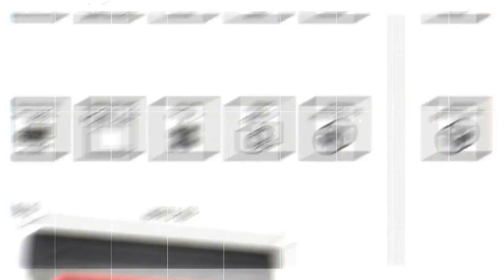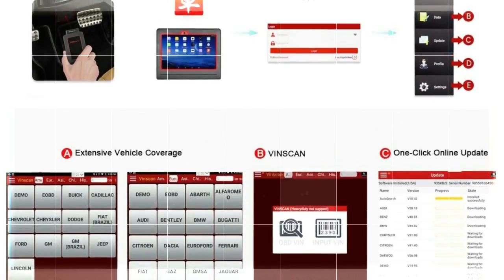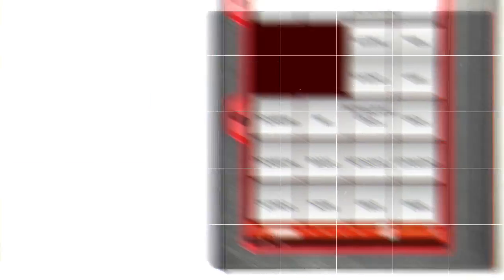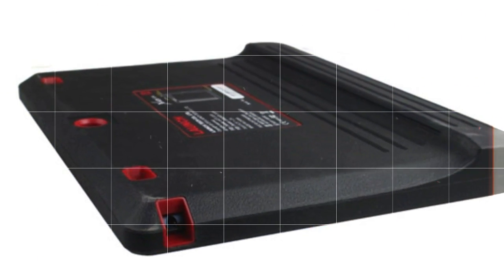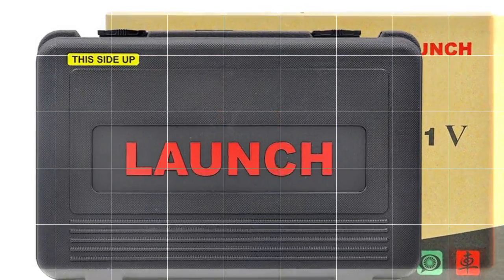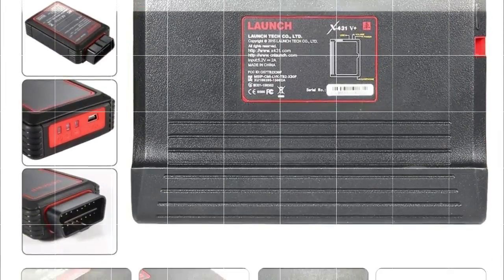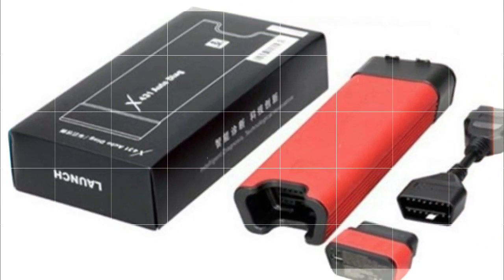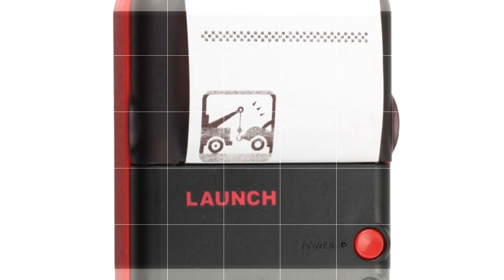Launch X431 Pro 3 Key Programming Auto Car System Diagnostic Scanner Global Version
POWERFUL FEATURES; Medical diagnosis features include: ECU coding on Benz, 11 Unique Fcuntions, Complete system diagnoses, Check out DTCs, Clear DTCs, Read Datastream, Maintenance Recommendations,
THE MOST SOPHISTICATED UI; Utilizes Android 5.1 to supply you with a simple to use user interface that has effective functions, fast auto scanning as well as vehicle medical diagnosis, as well as a touchscreen user interface that is simple to find out
IDEAL HARDWARE; The Launch X431 V+ is the latest variation of the X431 criterion and also is the follower to the V, IV and also X431 Diagun III versions. This model has a higher hardware setup, bigger storage space capacity, faster cpu, most recent display screen innovation (10 inch capacitive touch screen), as well as larger battery for a longer usage time in between charging
WIRELESS CONVENIENCE; With a Bluetooth OBDII adapter module & wifh feature, you could wirelessly interact directly with any type of car. Given that you do not need to be wired right into the control panel when utilizing the Launch X431 V+, you are currently cost-free to run the scanning, repair service and analysis examinations while you are working under the hood or while doing other maintenance jobs at your workbench
DIAGNOSTIC DEVICE For Every Single SITUATION; Supports over 68 automobile brand names as well as 220 vehicle models from America, Europe, Asia